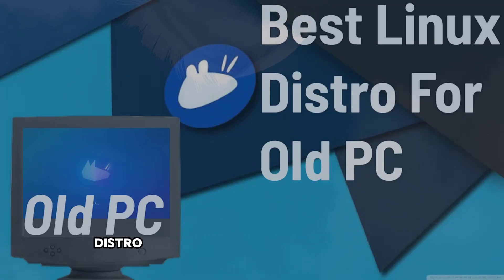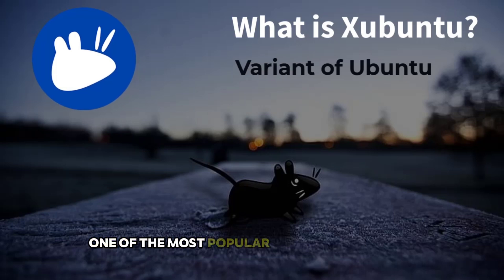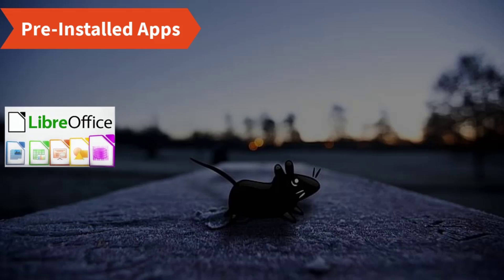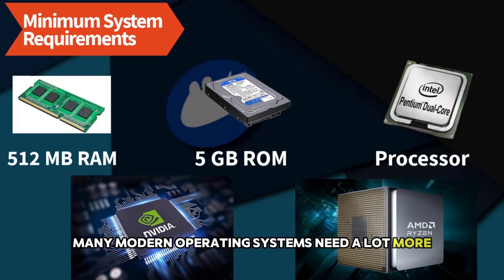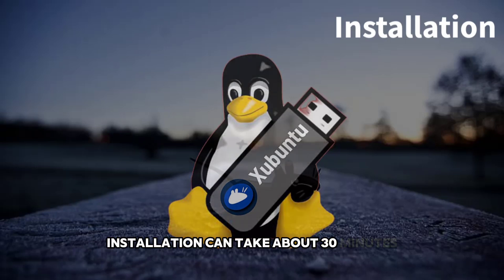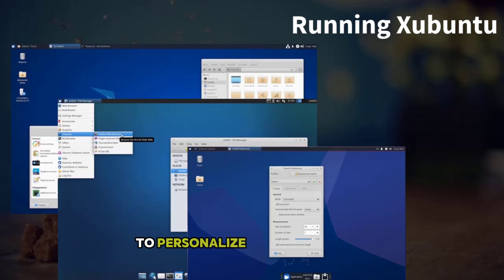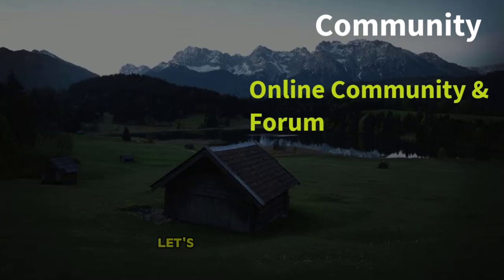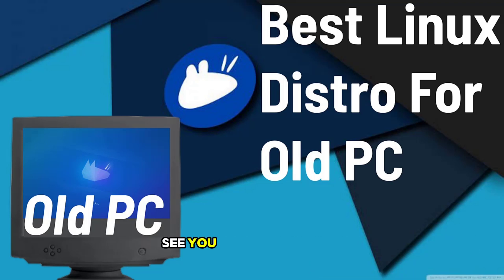Best Lightweight Linux for Old PC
Have an old PC that you intend to discard? You might want to pause for a moment and check out this video. This Linux distro would give that old PC a new life. Check how.

Music & License
A Magical Journey Through Space by Leonell Cassio